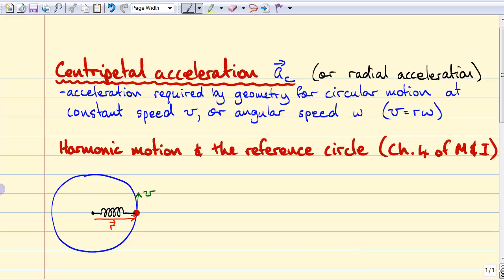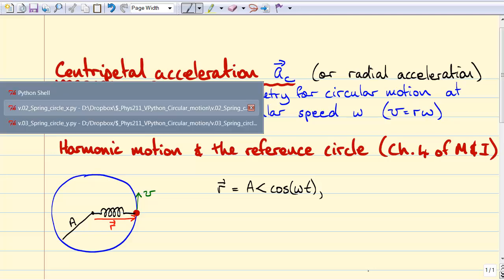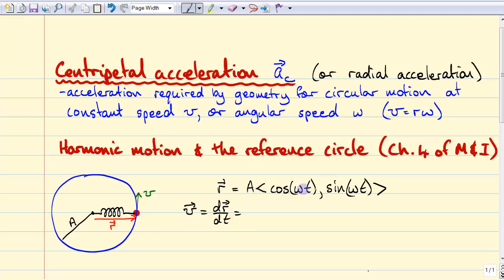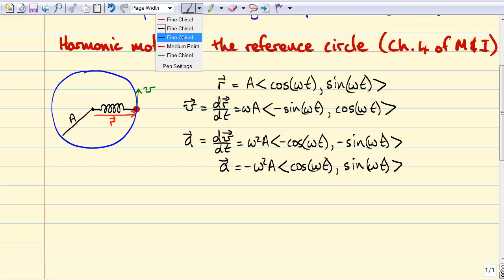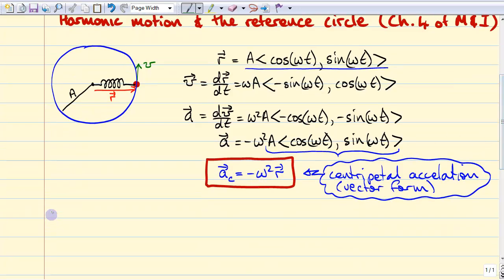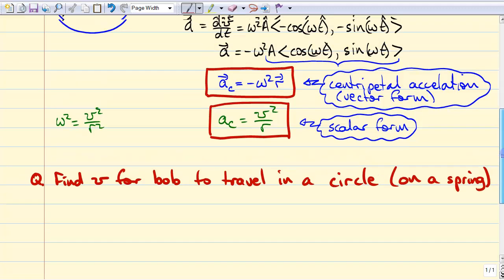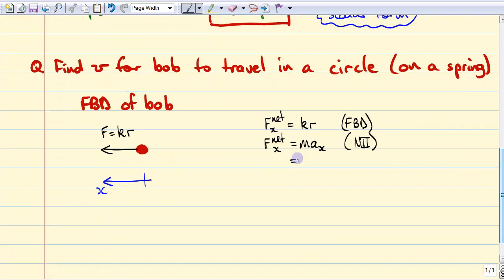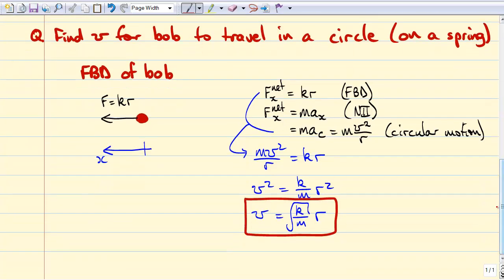Centripetal acceleration derived and used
Centripetal acceleration is derived for circular motion using calculus, then used to predict the speed required for circular motion of bob on a spring. Animations are done using the Visual Python programming language - VPython.